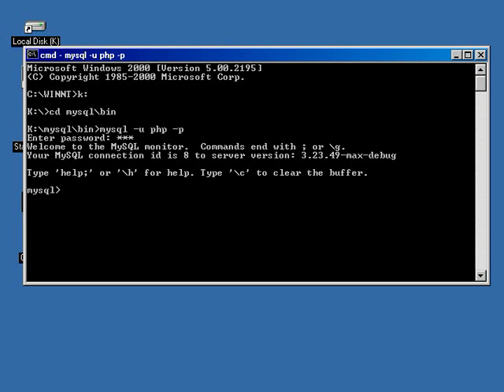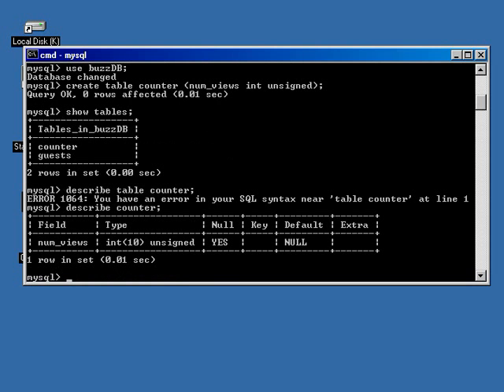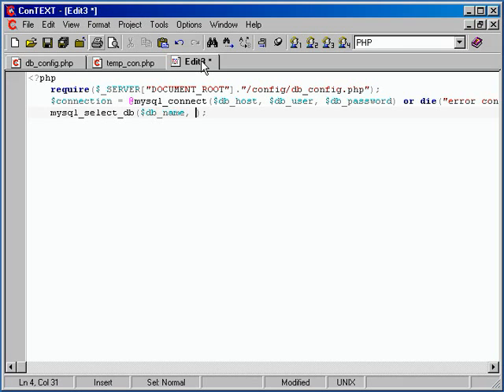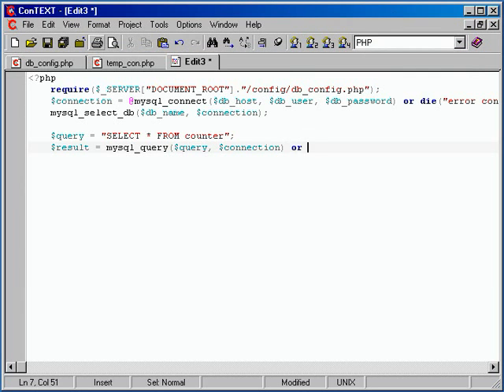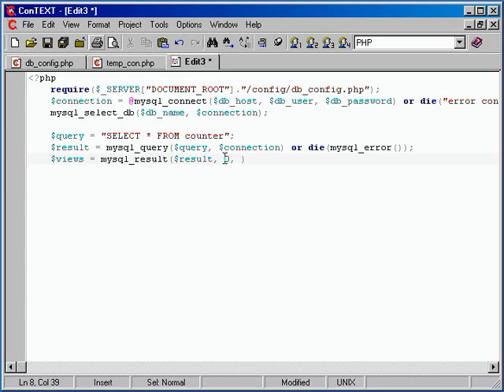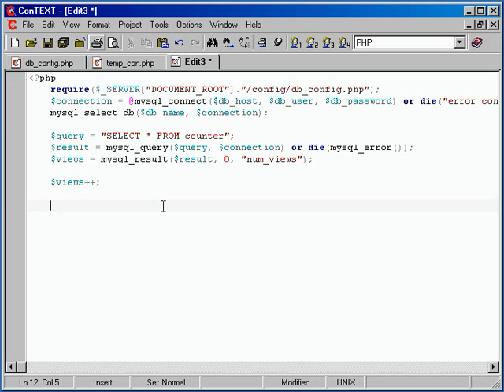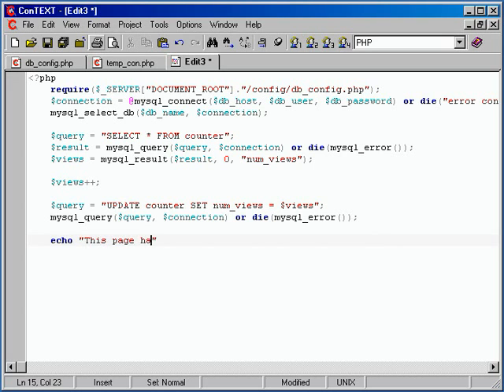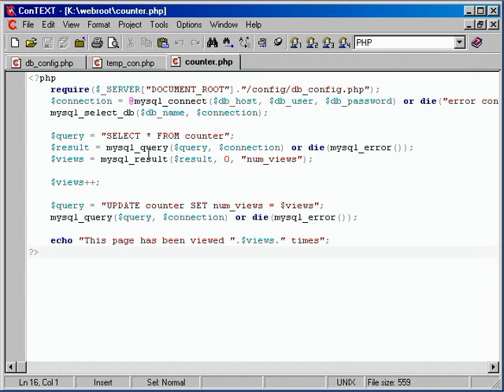PHP & MySQL Course 13 Writing a Counter Script